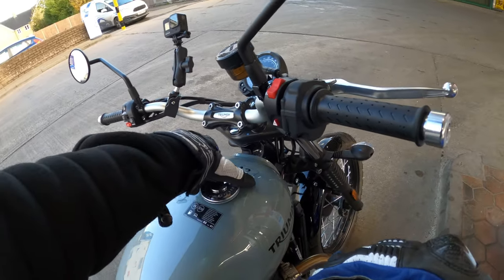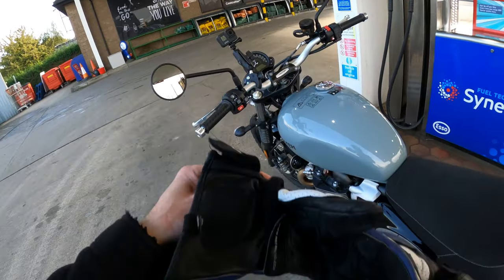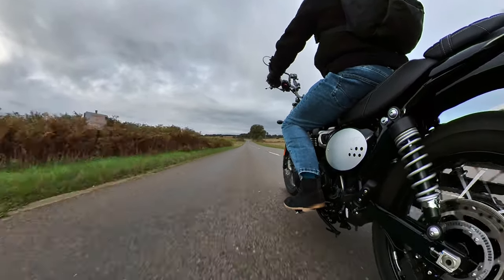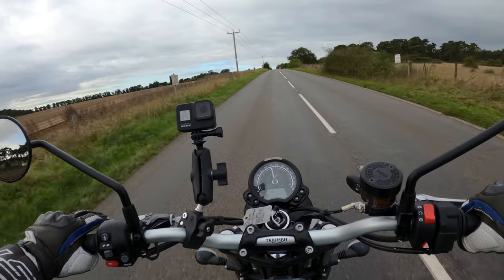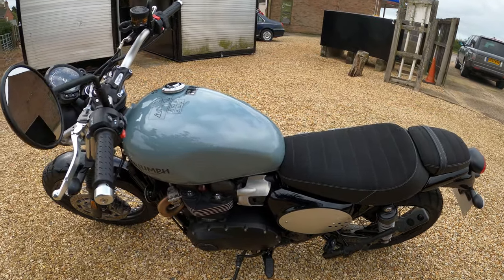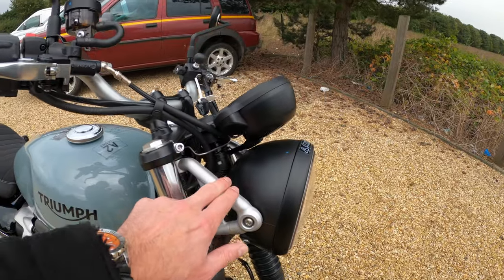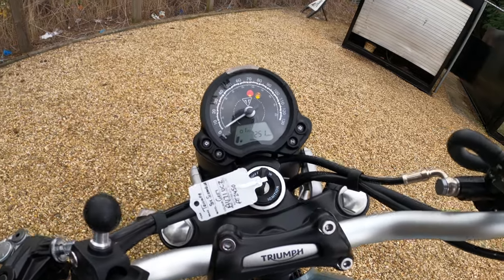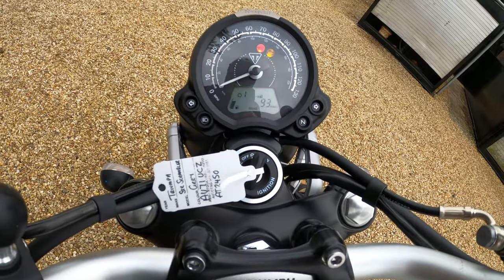2021 Triumph Street Scrambler Review | First Ride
2021 Triumph Bonneville 900 Street Scrambler

I was very fortunate to test ride the ‘all new upgraded 2021’ Triumph Bonneville Street Scrambler and give my honest first ride opinion.
(Thanks Triumph) would highly recommend a test ride! What a bike!!

I use the following equipment and software to edit my VLOGs:-
GoPro Hero 8 Black HD Cameras
Purple Panda Lavalier 3.5mm Microphone (Sellotaped in Helmet)
Standard GoPro mounts positioned on Bike & Helmet
LumaFusion editing software 4K

My Motorcycle Clothing Helmet & Boots are:-
RST Blade two piece leathers
RST Blade gloves
Sidi Vertigo Boots (Getting a bit old now)
HJC RPHA 11 Helmet (Tinted Visor with Pinlock Anti-Fog insert)